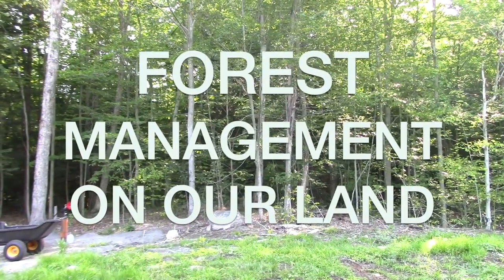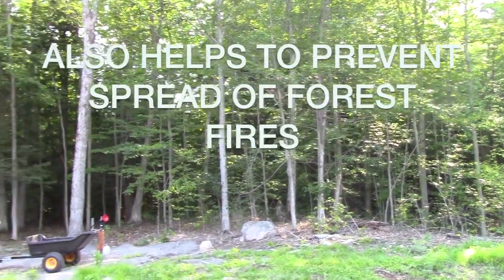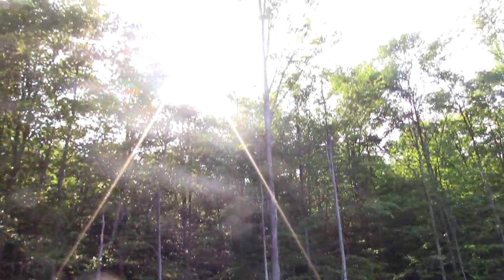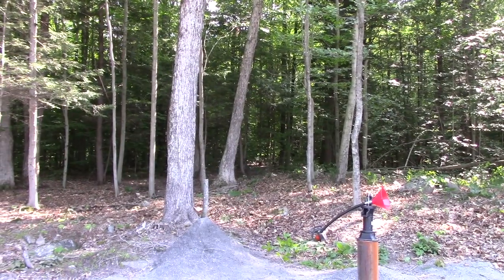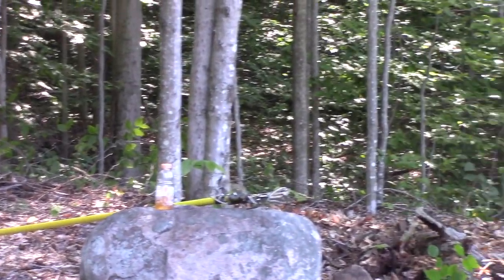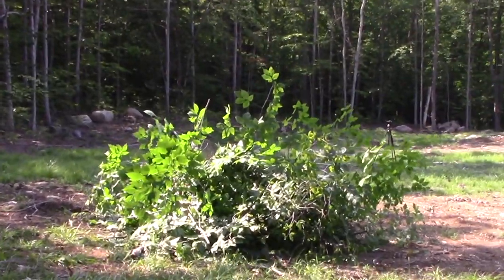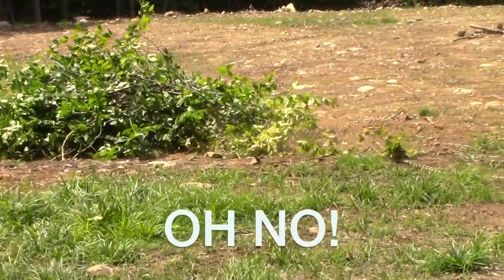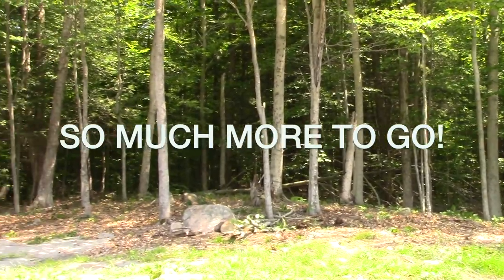FOREST MANAGEMENT | THINNING THE WOODS ON OUR LAND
Forest management, also called thinning the woods, on our land is an important part of maintaining the land so that healthy trees can thrive and to prevent forest fires from starting and/or spreading.

We prune tree branches up to about 10', remove small trees and brush, remove sickly and dead trees (both prone and upright), and any trees that are not growing nice and straight.

Samurai Ichiban Curved Saw

Corona Extendable Loppers

Husqvarna 120i Brushless Chainsaw